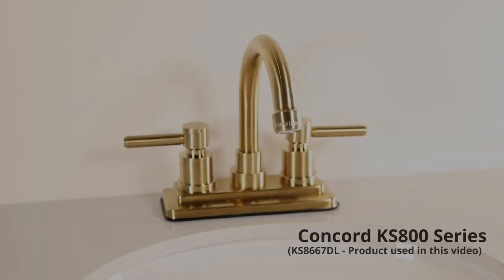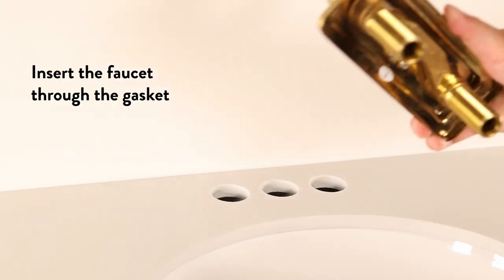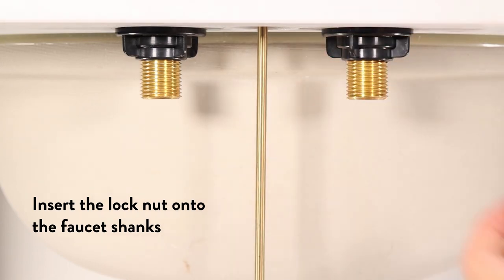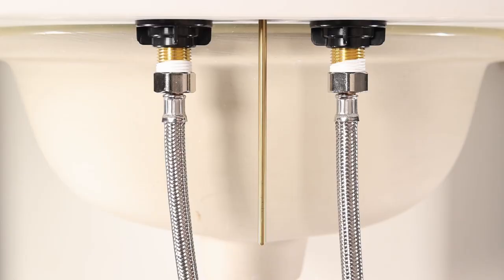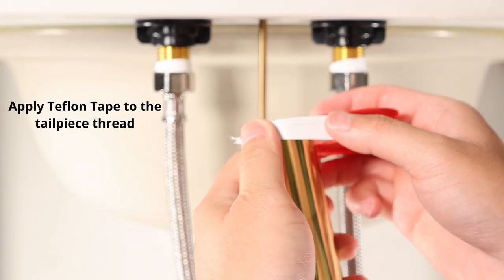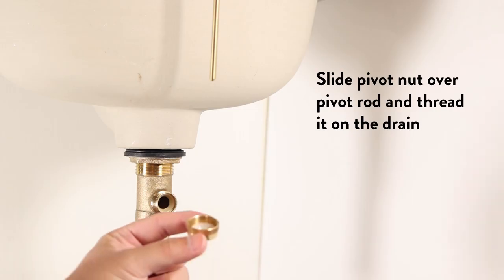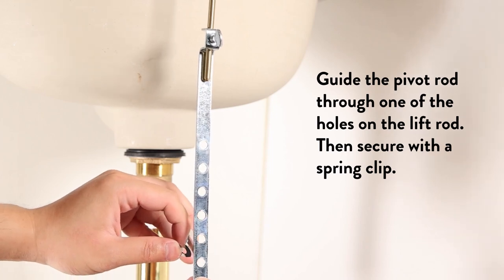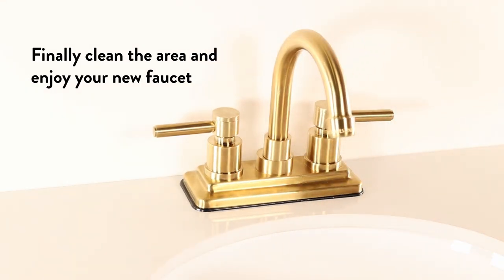How to Install a 4” Centerset Faucet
4” Centerset Bathroom Faucet Featured: KS8667DL

Our featured Concord Two-Handle 3-Hole Deck Mount 4” Centerset Bathroom Faucet is displayed beautifully in our premium gold tone brushed brass finish with sleek lines for a modern design.
This installation-guide may be applied to our products in the KS8600  series. However, we still advise reading all installation procedures for your specific faucet.

Installation Timestamps:
Prep:
0:06 Tools & Supplies
0:23 Flush Plumbing Lines
0:28 Shut off Water Supply
Faucet Install:
0:41 Gasket & Caulking
0:58 Insert Faucet
1:04 Insert Pop-Up Rod
1:11 Lock Nut on Shanks
1:40 Supply Lines

Drain Install:
1:58 Pop-Up Drain Disassemble and Install
2:30 Drain Tailpiece
2:50 Install the Drain
3:14 Pivot Nut & Pivot Rod
3:26 Lift Rod, Rod Strap, Clevis Screw
4:02 Water Supply
4:07 Priming for Use

Kingston Brass has acquired the necessary rights and licenses for the audio track, ensuring compliance with copyright laws. Ownership and intellectual property rights of the audio track remain with Footage Firm.